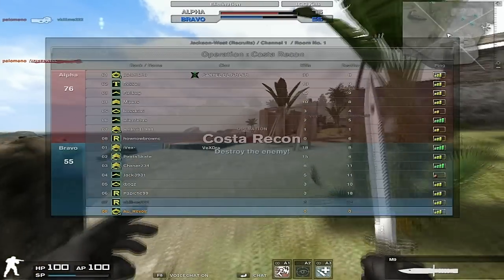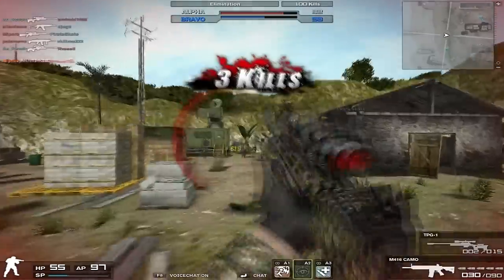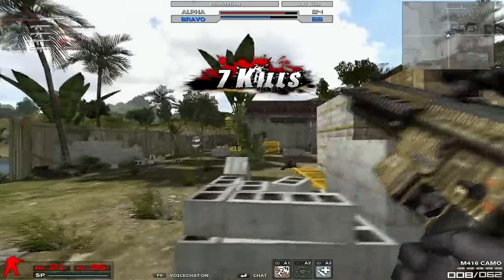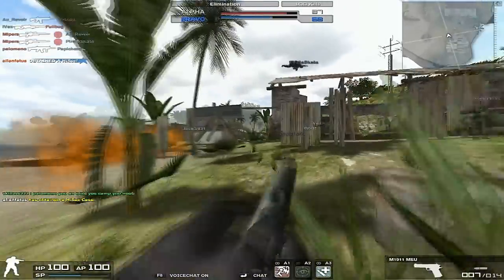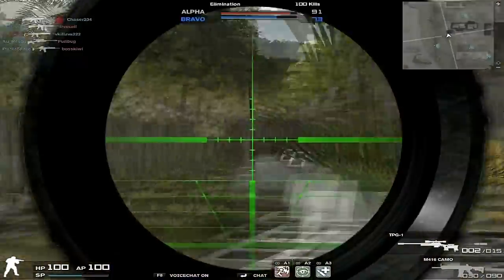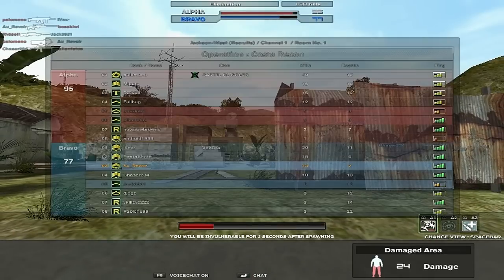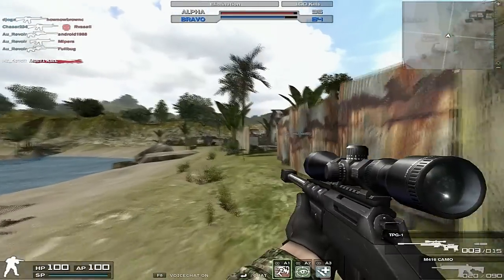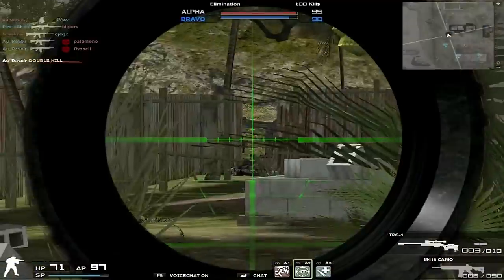Tips on getting a good starting KDR! (part 1)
It's in Jackson for a reason people. A good STARTING KDR. Only part one because I forgot a few key parts that i'll address in the next one.